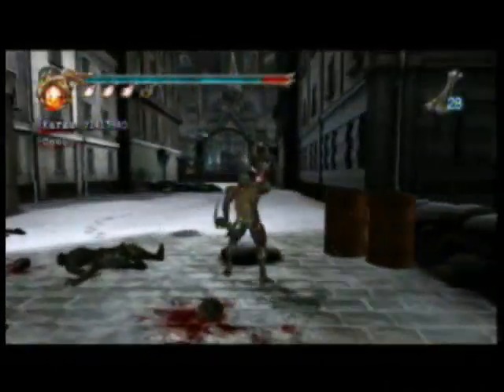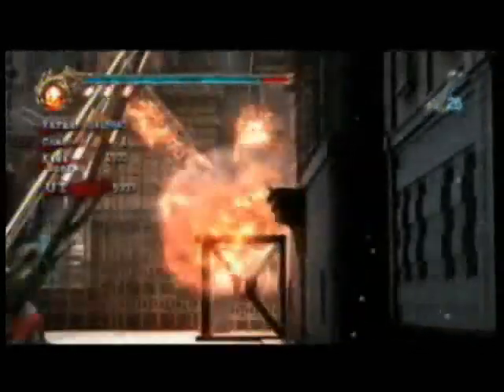Reim's Ninja Gaiden II Master Ninja Commentary Series: Chapter 8 Part 2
A complete walkthrough of Ninja Gaiden 2 on master ninja mode made by Reim.

This videos are very helpful for new players than have problems in certain parts of mentor mode or master ninja mode.

Please advice that I'm just the uploader and this videos are not mine but I have Reim authorization to upload his videos.

You can download all the videos from the following link too